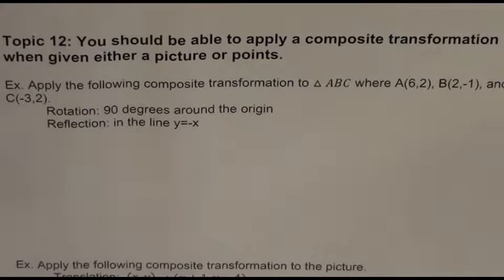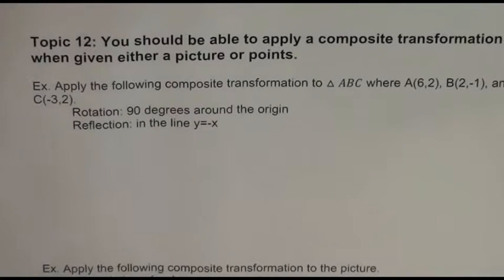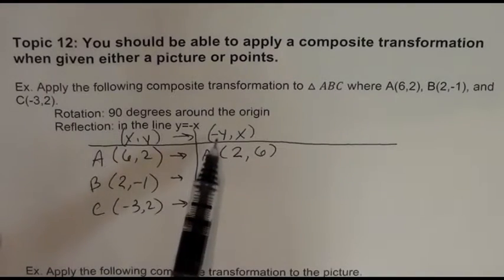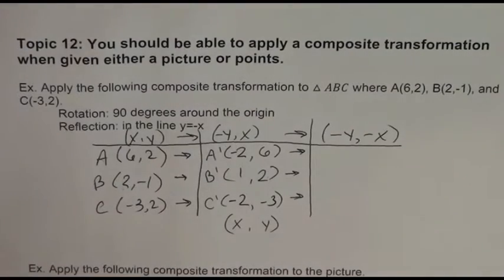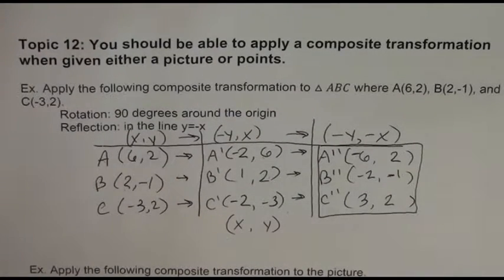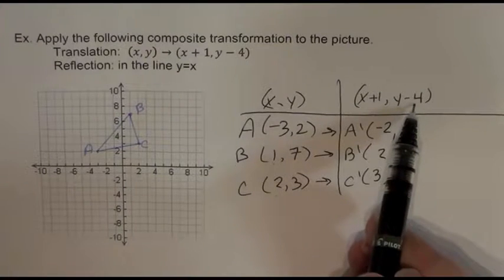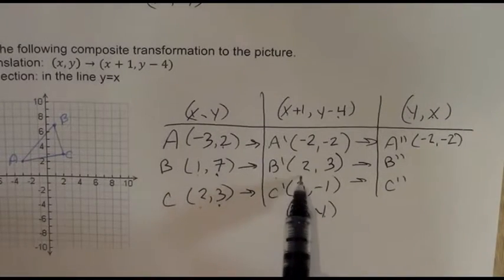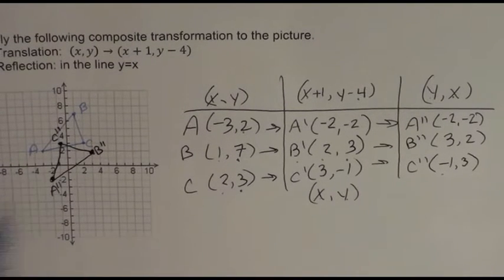Geometry Chapter 4 Skill 12